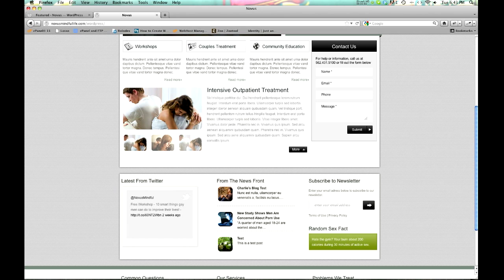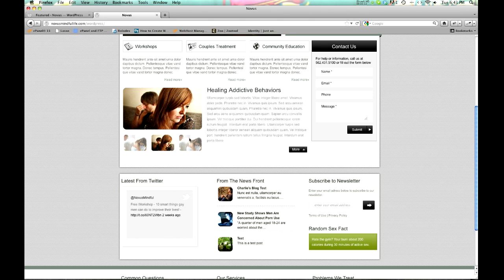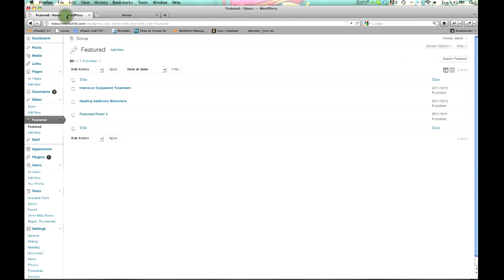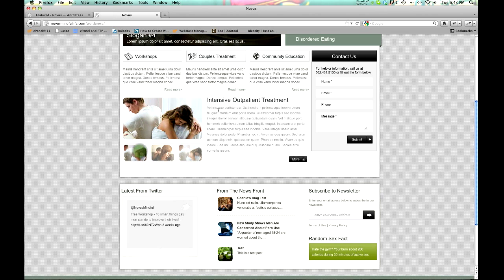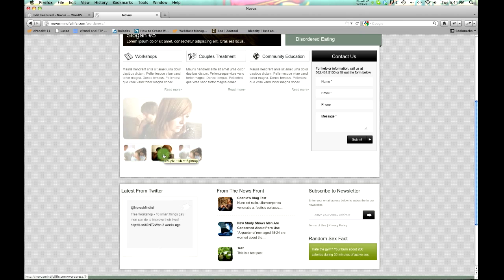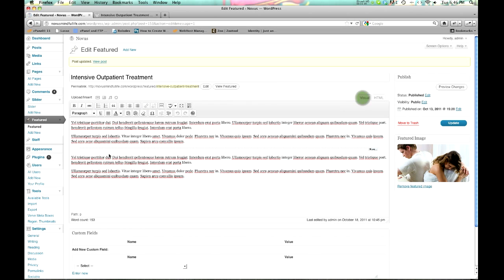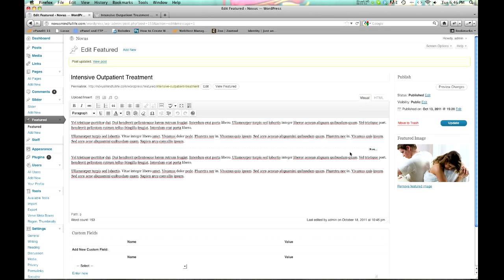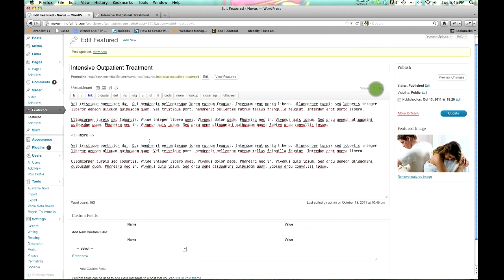Novus Featured JS